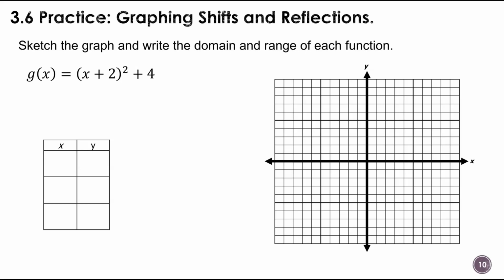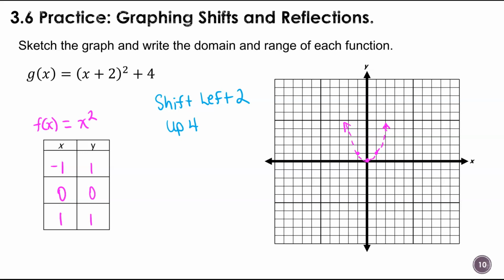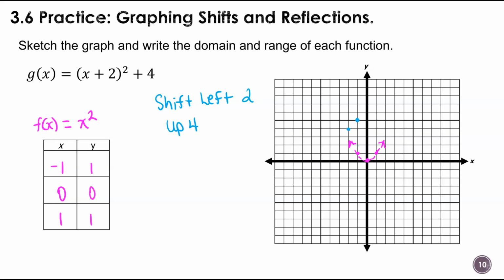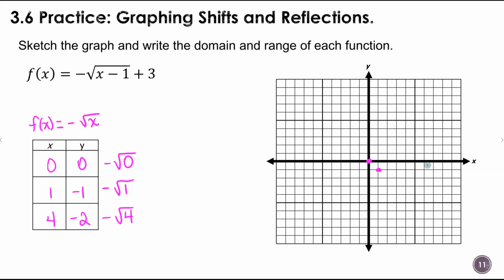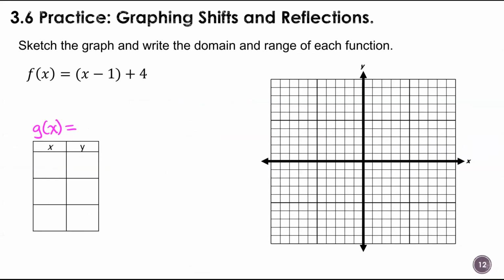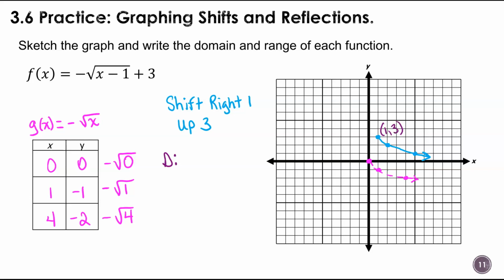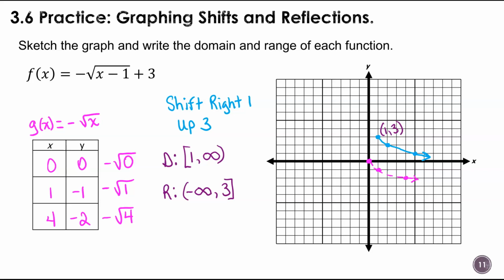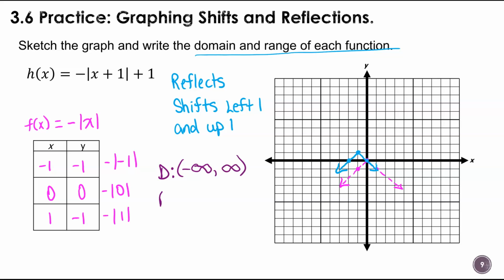3.6 Graphs of Functions #3